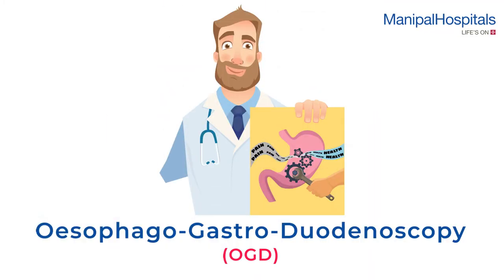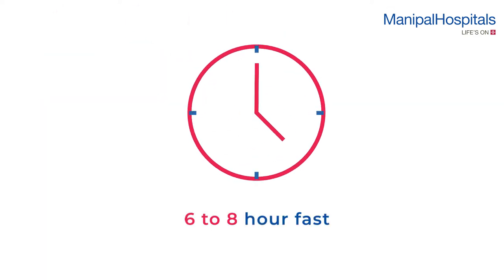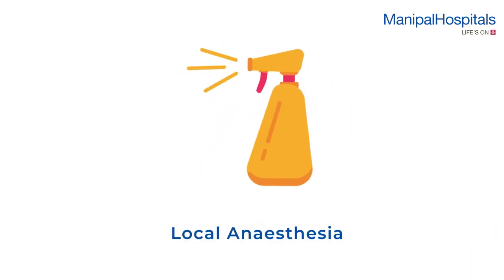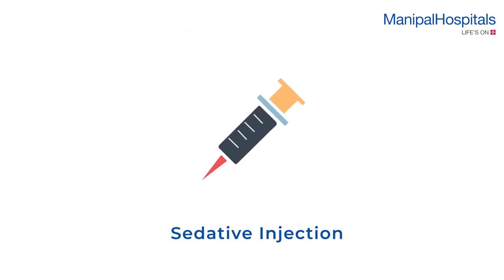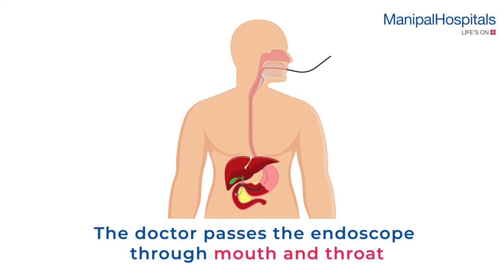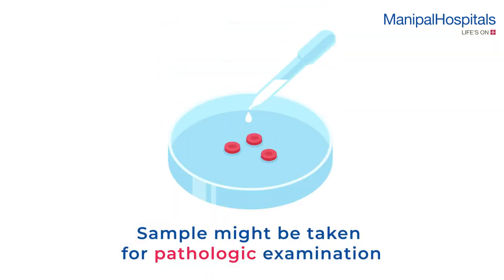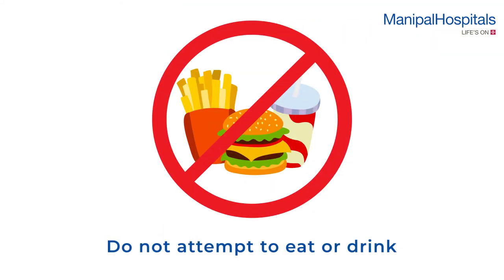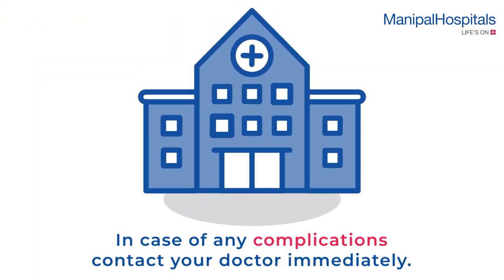What is Oesophago - Gastro - Duodenoscopy (OGD)? | Manipal Hospitals India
Oesophago - Gastro - Duodenoscopy or OGD is a visual examination of the lining of the oesophagus, stomach and duodenum. The procedure involved prior fasting and local anaesthesia. Watch here to know more about OGD!